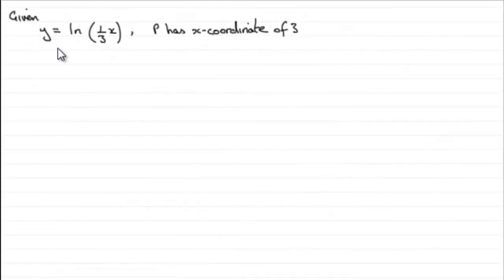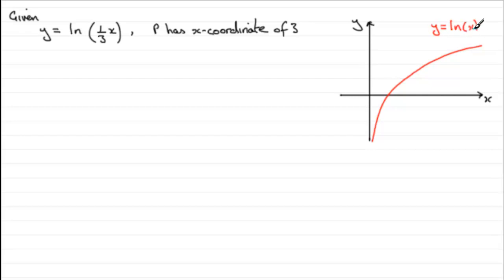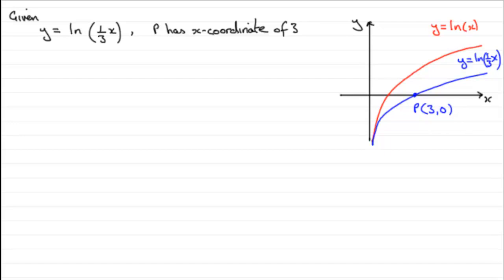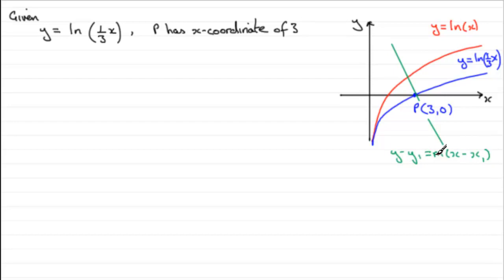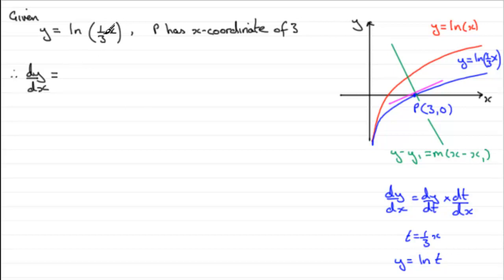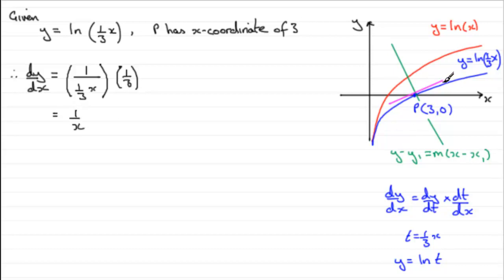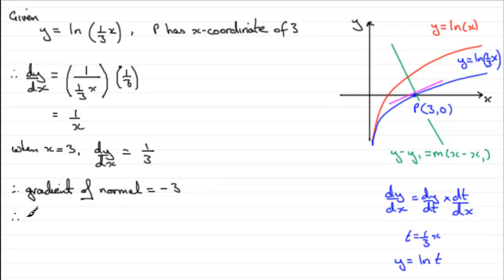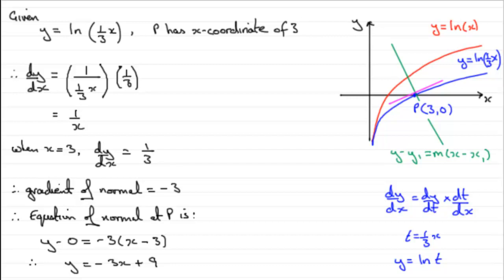A-Level Edexcel C3 January 2006 Q3 : ExamSolutions